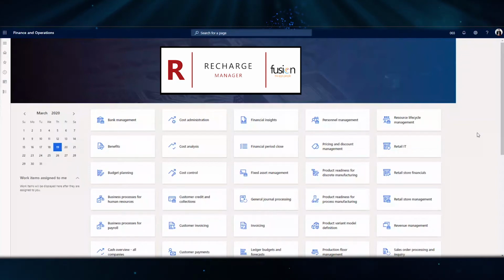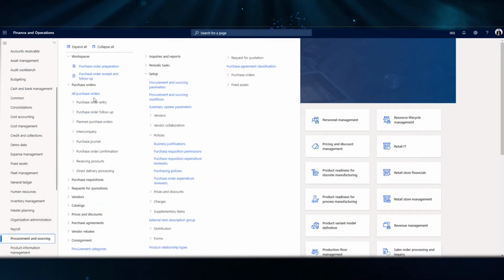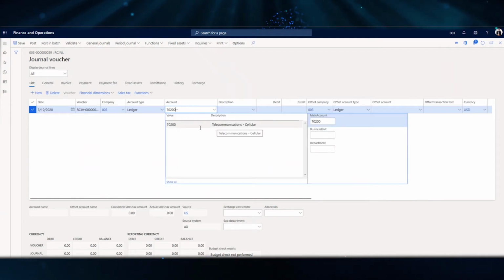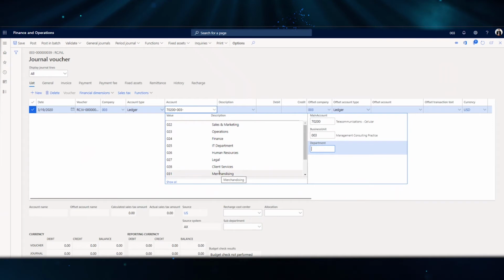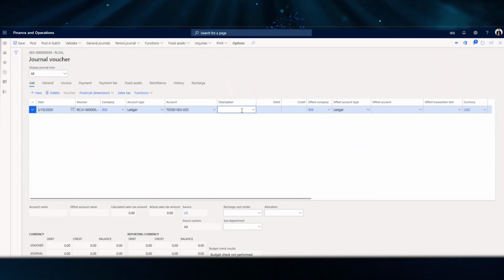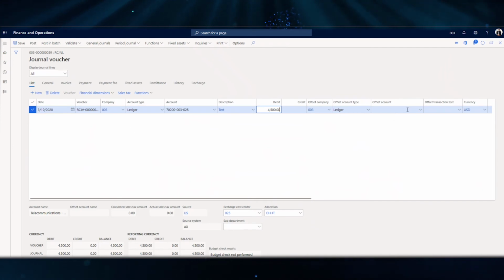6. Journals in general with Recharge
We build, sell and market business applications and power apps to enhance the functionality of existing business systems including:
• Finance & Supply Chain
• Business Central
• Unified Operations
• Customer Engagement

We empower you, our customer, with software solutions that help optimize your operations.